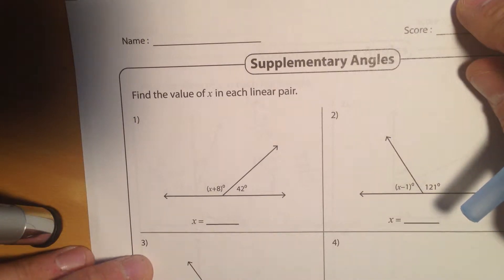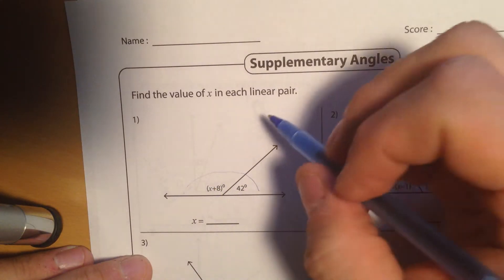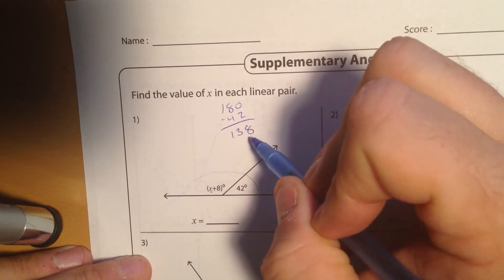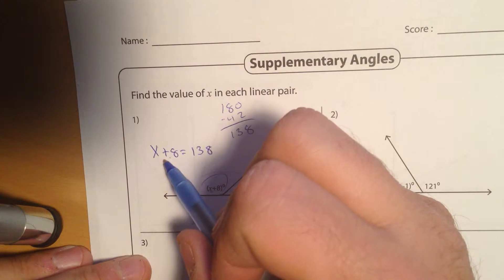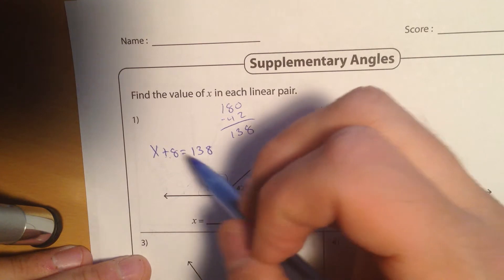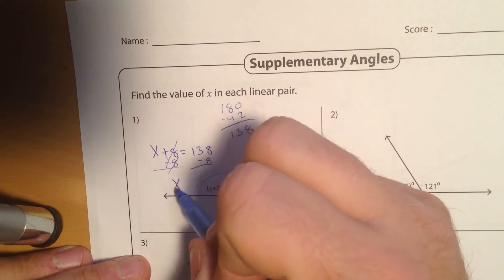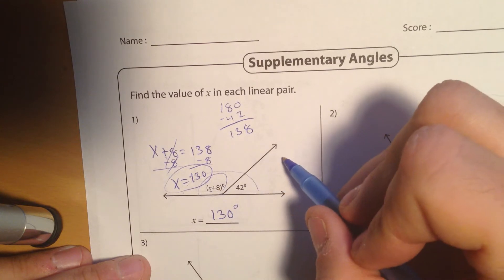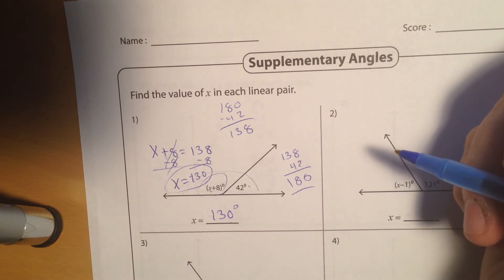sup one step